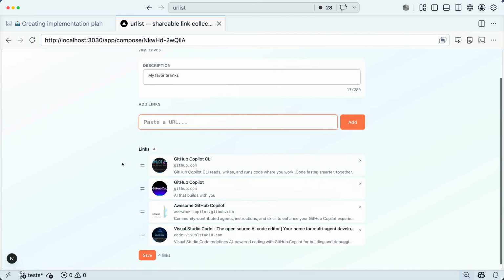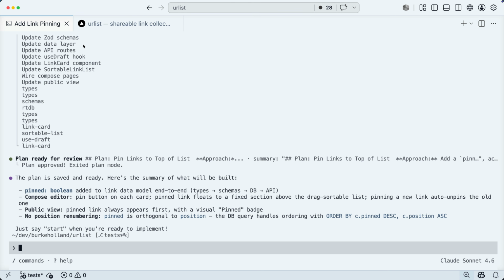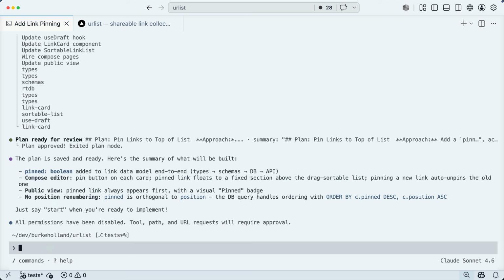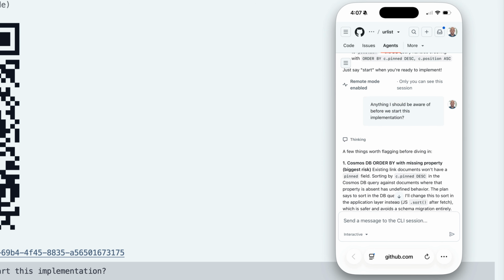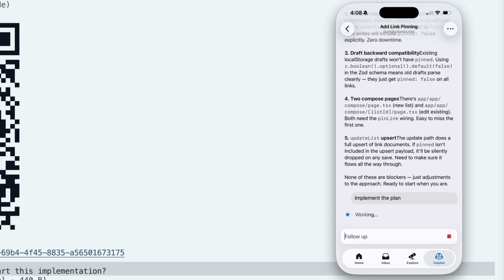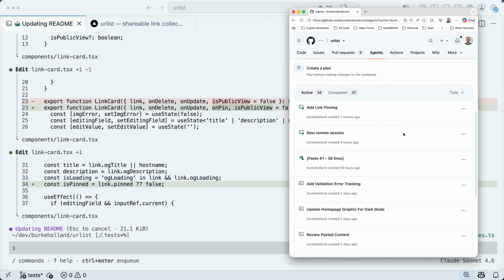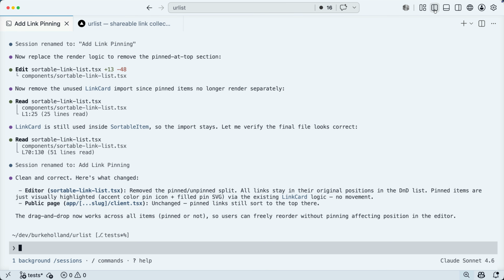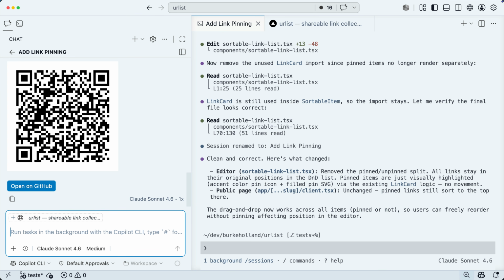Step away from your desk with Copilot remote sessions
You can now continue your Copilot CLI, VS Code, and JetBrains sessions from anywhere. With the new remote control feature, simply type /remote on to access your agent via your phone or web browser. We made it easy to approve tool calls, review diffs, and queue messages right from the GitHub mobile app. Best of all, it works securely with any source control setup. Try it out today and take your coding workflow on the go.